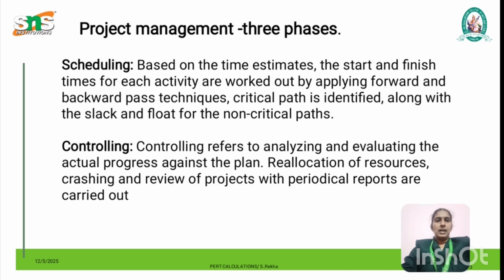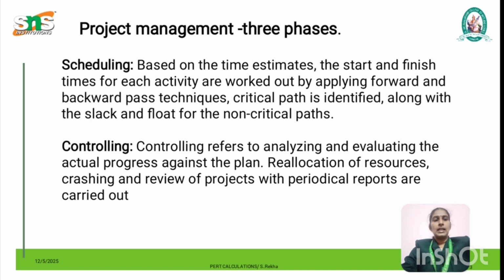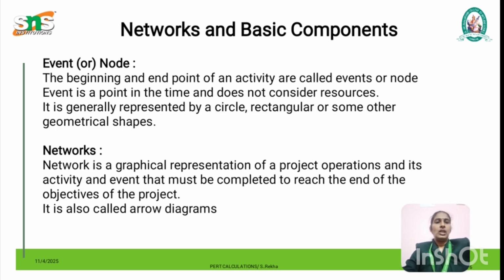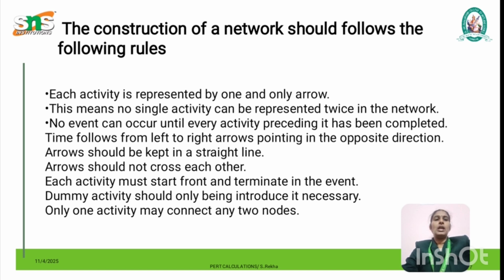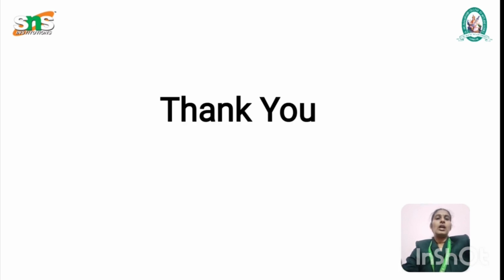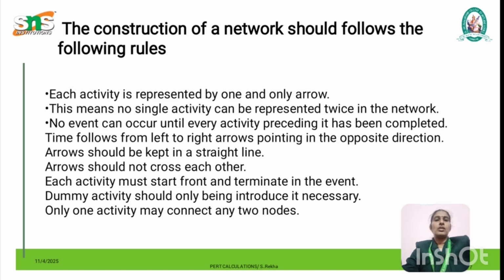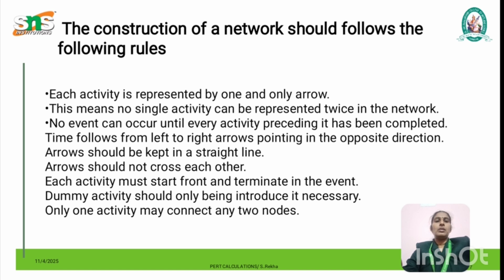9 October 2025